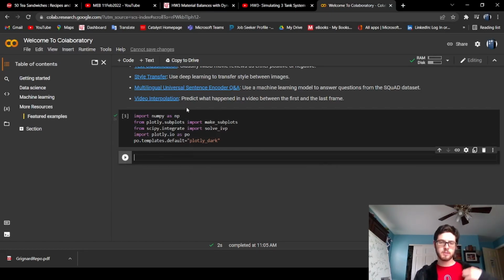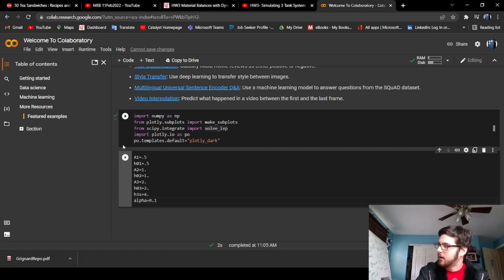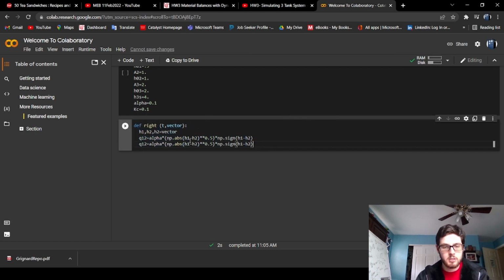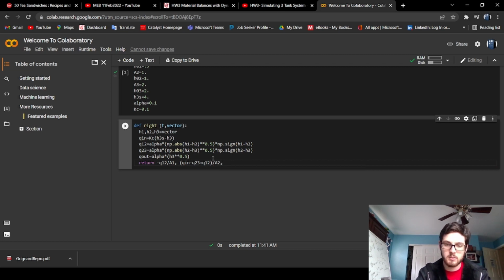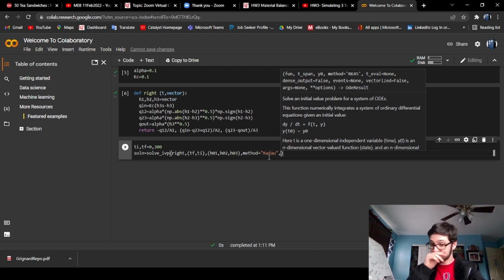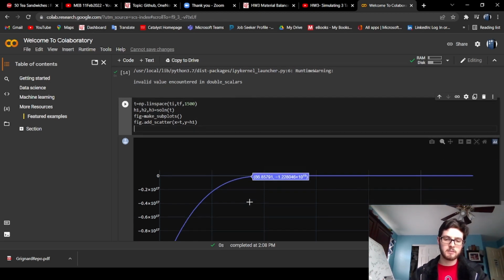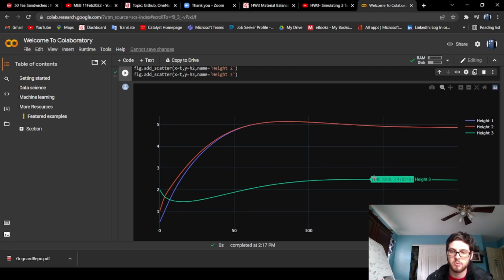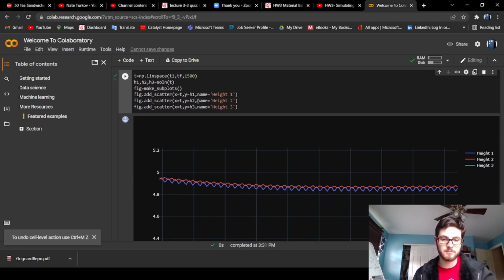3 Tank Simulation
Using Google Colaboratory I simulate a basic fluid level control problem and show what happens when you change your control factors